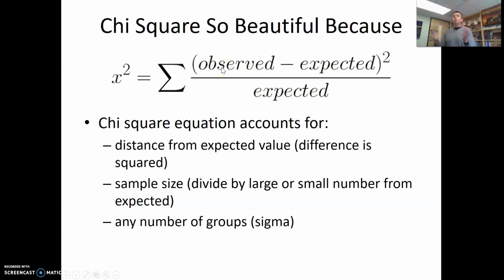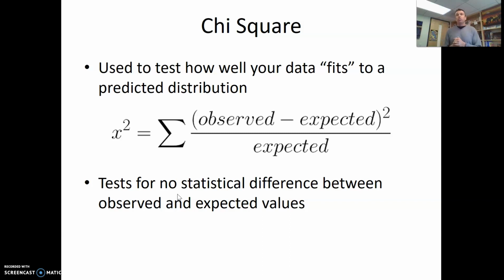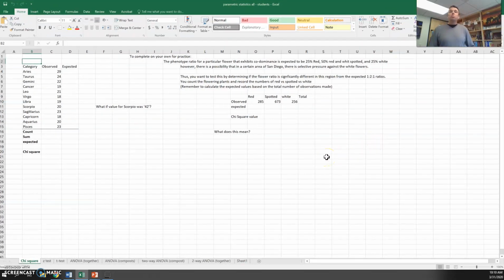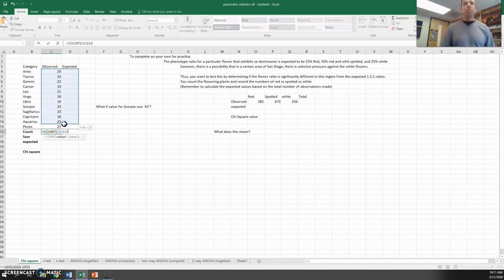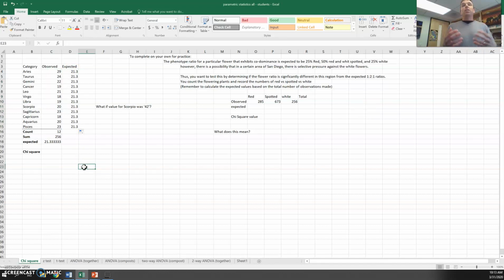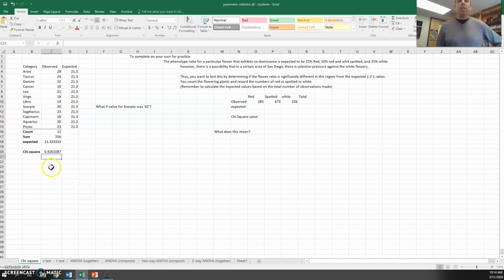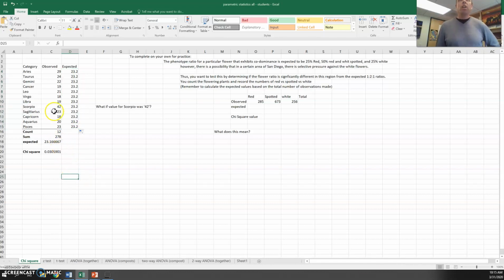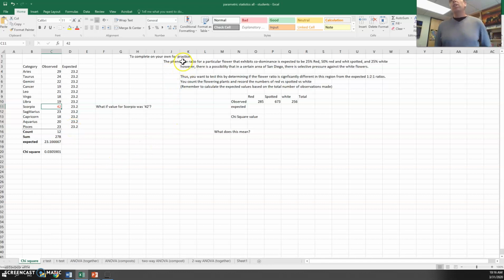Bio3052 Chi square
Information about the Chi square function and how to do it using Excel